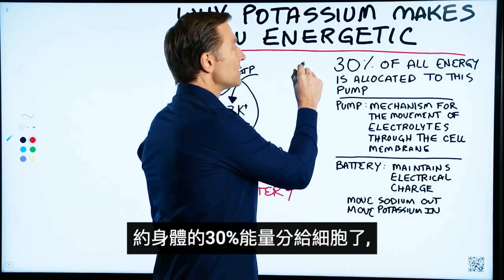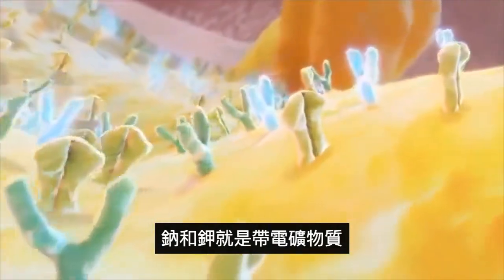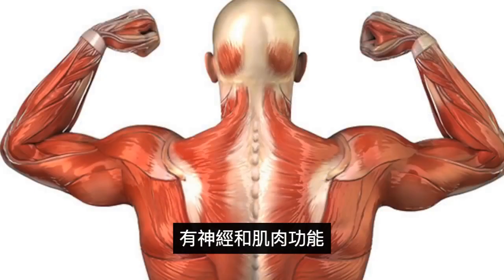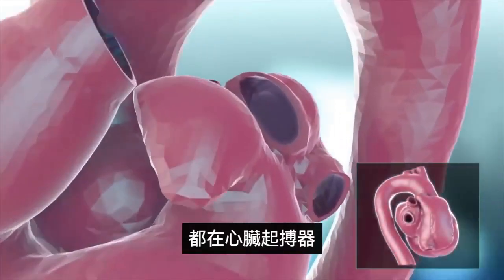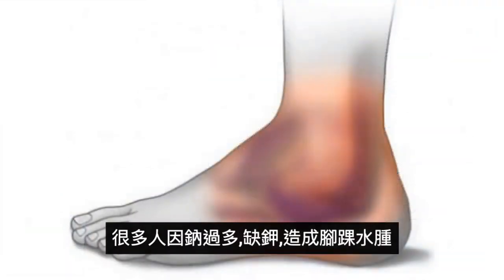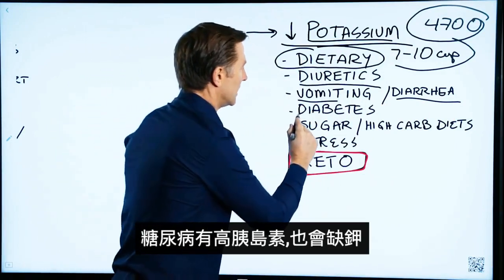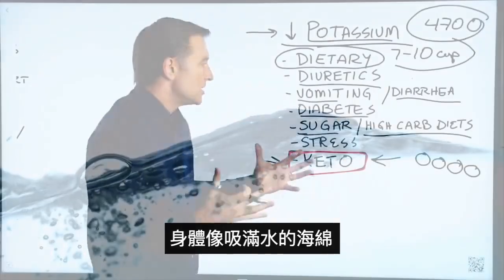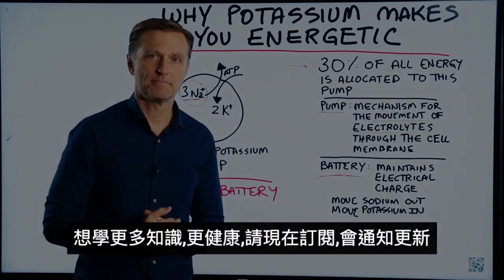鉀讓你更活力充沛? 礦物質與細胞能量產生模式.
您是否有生酮的疲倦感？可能你缺少鉀了。
我們將討論鉀和能量。具體來說，為什麼鉀會使您精力充沛，為什麼鉀缺乏會導致疲勞。
時間戳記
0:13 什麼是鈉-鉀唧筒(sodium-potassium pump?)
1：06 此唧筒(pump)的定義
1：28 什麼是電解質？
1：40 此唧筒的主要目標
2：04 此唧筒的用途
2：34 四個主要功能
3：23 低鉀時會發生什麼
5：33 導致低鉀的原因
6：45 為什麼生酮飲食會導致鉀缺乏
7：59 如果你生酮飲食感到疲倦和虛弱，該怎麼辦?

鈉鉀唧筒是比喻身體內所有的細胞有唧筒作用。
您食物能量，近30％分配給這特殊的細胞唧筒。
該唧筒的定義：電解質進出細胞膜的機制。

電解質是帶電荷的化學物質，是礦物質的鈉和鉀。

該唧筒的主要目的是保持鈉從細胞中流出,鉀保留在細胞內部.

當您細胞內外,有不同礦物質濃度時,您基本上會創建一個電池。鈉-鉀唧筒的目的是保持電荷,使細胞變成電池。

四個主要功能：
1.支持神經元,幫助神經傳遞信號,
低鉀症狀：
•腦遲鈍
• 運動反應慢
•刺痛
•麻木
•心律異常

2.與鈣配合使用，幫助肌肉收縮和放鬆
低鉀症狀：
 •疲勞
•抽筋
 •肌肉酸痛/僵硬
• 顫抖
• 便秘
• 虛弱
• 高血壓

3.幫助細胞保持正確的pH值. 低鉀症狀：身體變得更酸性.
4.幫助維持體液控制. 低鉀症狀: 水腫.

鉀缺乏症的原因：
•飲食（缺乏高鉀食物，如綠葉蔬菜或 酪梨avacodo）
•利尿劑
•嘔吐/腹瀉
•糖尿病高胰島素.
•糖/高碳水化合物飲食
•壓力
• 吃生酮飲食
如果開始生酮飲食，並且感到疲倦和虛弱，則需要攝入更多的鉀和鈉。

免責聲明：
艾瑞克 柏格（Eric Berg）於1988年從帕爾默脊骨神經外科學院（Palmer College of Chiropractic）獲得脊骨醫學醫生學位。 就自己而言，僅指他的學歷，柏格醫生是弗吉尼亞州、加州和路易斯安那州的持牌脊椎醫生，但他在任何州都不再從事脊椎治療，也沒有醫治患者。 柏格醫生視頻僅供參考，不應用於自我診斷，也不能替代醫學檢查、治愈、治療、診斷、處方或建議。 本視頻不會在柏格醫生和您之間建立醫患關係。 在您先諮詢醫生並獲得醫學檢查、診斷和建議之前，您不應該對健康習慣或飲食進行任何更改。 如果您醫療狀況有任何疑問，請務必諮詢醫生或其他合格的醫療服務提供者。 您從本視頻或網站得到的建議、治療過程、診斷或任何其他信息、服務或產品等，The Health＆Wellness、Berg Nutritionals公司和艾瑞克柏格醫生概不負法律責任。